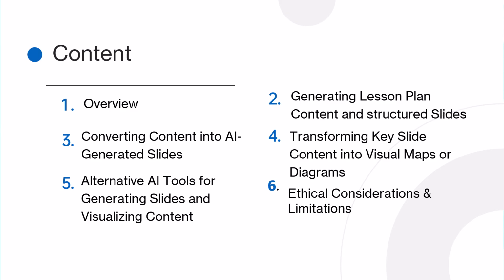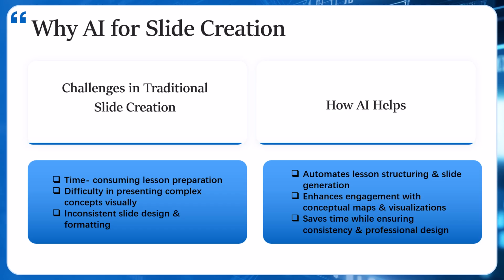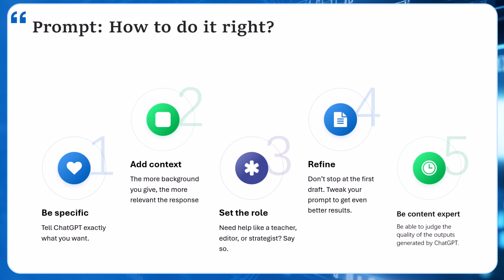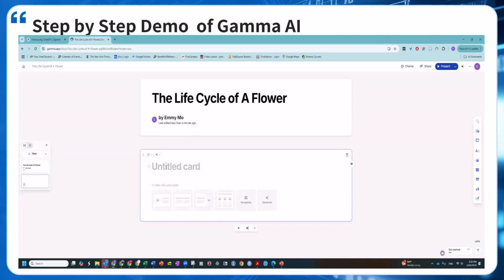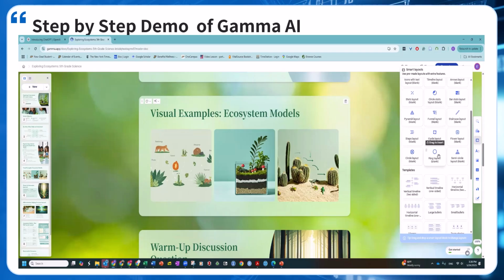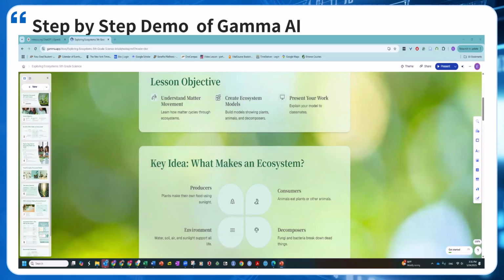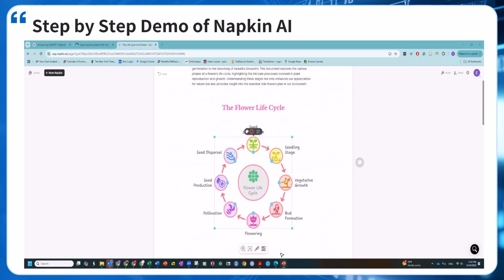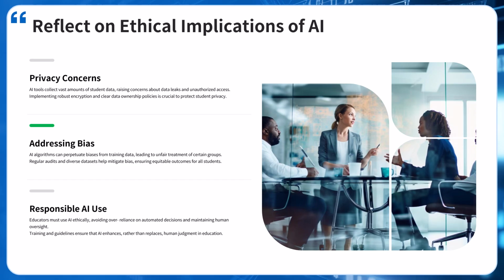AI Tools for Lesson Plan & Concept Visualization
This workshop is part of the AI-Empowered Teaching series. In this video we will focus on how to leverage AI tools to automatically generate presentation slides and visualize concepts, using platforms such as ChatGPT, Gamma AI, and Napkin AI.